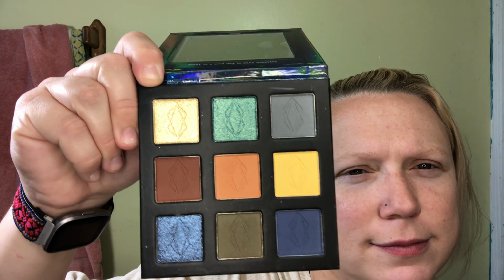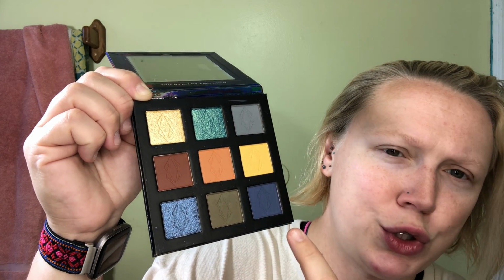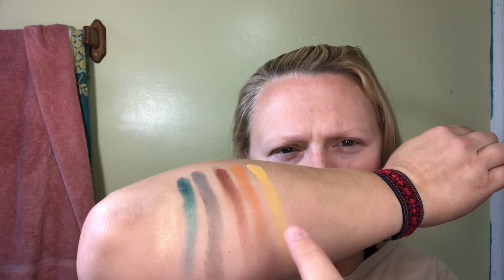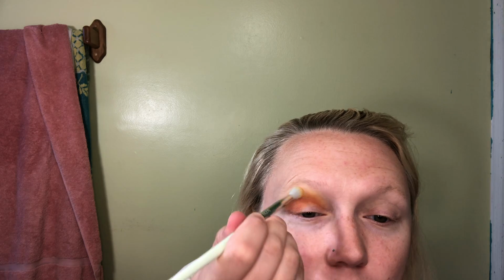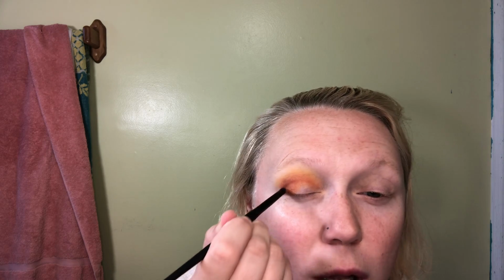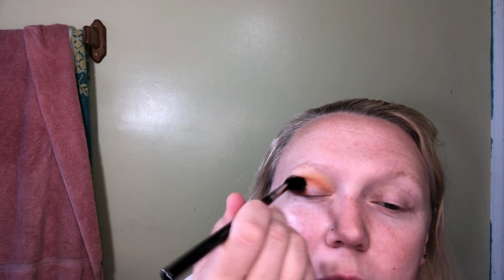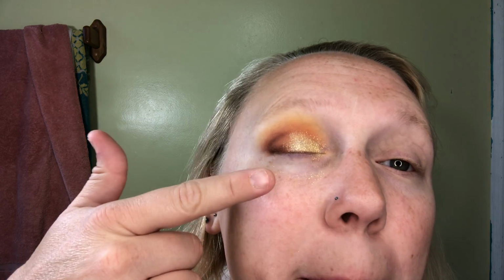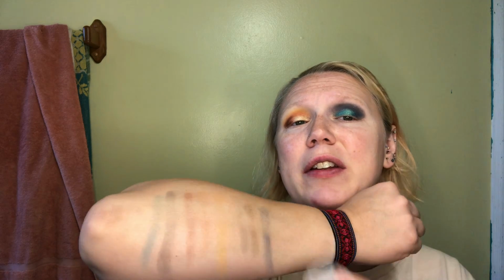Dreamsign palette by Lethal Cosmetics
I look at this grungey more fall colored palette from Lethal Cosmetics.